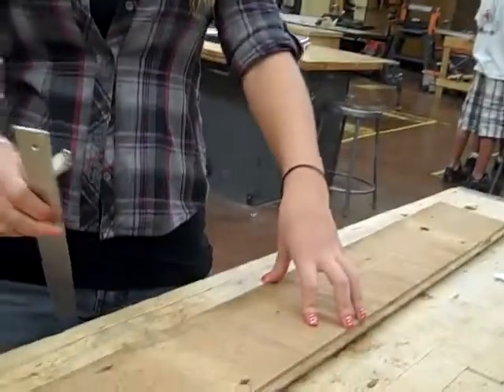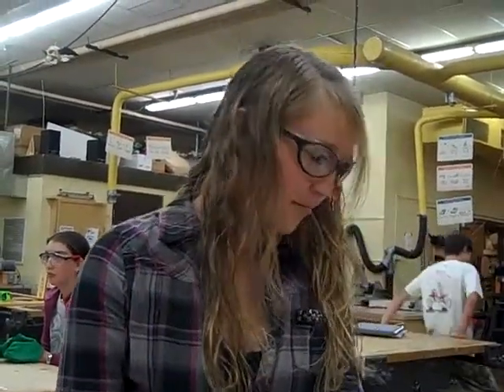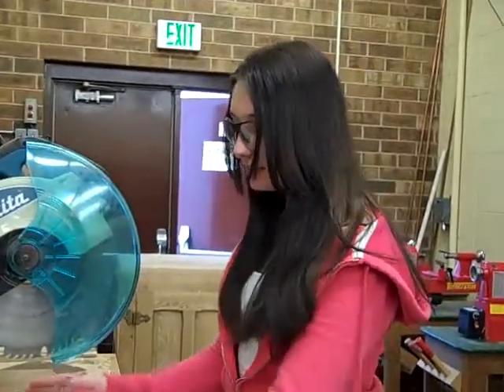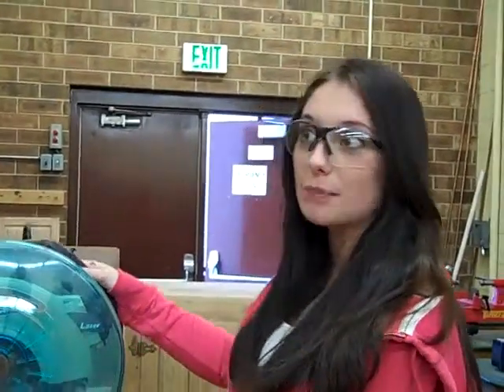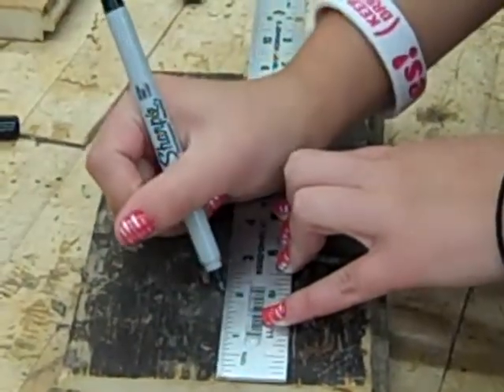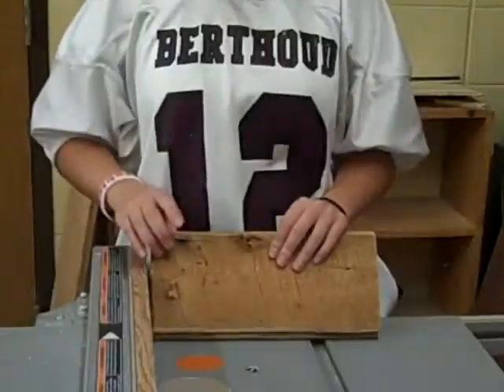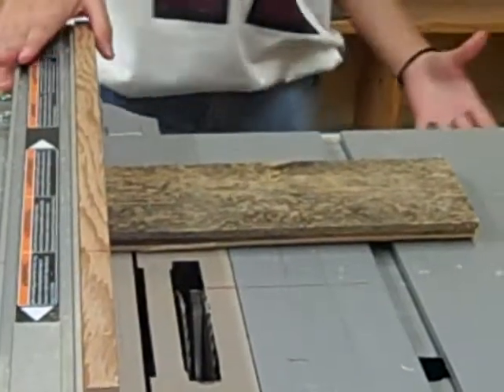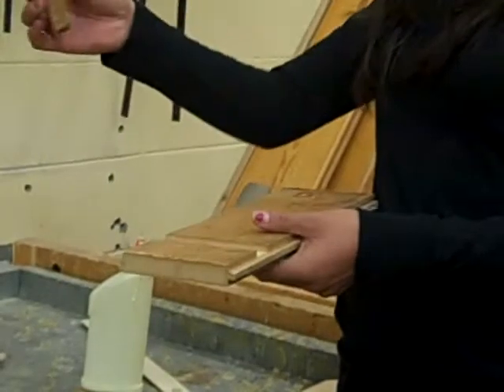Candle Holder 2010 Berthoud High School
READ THIS!!
Berthoud High Students in Mr. Robb Sommerfeld's Construction 1 class made the Digital Plan of Procedure for the Candle Holder wood project.  These are graded projects that demonstrate proper wood working skills and some mistakes that others can see not to repeat.

STUDENTS: You must use a miter gauge when cutting the dado on the wood part! Move the fence out of the way!!! Wipe off excess glue with a damp paper towel. Do not let the glue dry before wiping it off.

Berthoud High School students made a digital woodworking tutorial for the Plan of Procedure for the wood project called "Candle Holder". Some of the wood is culled lumber, Pine Beetle kill, or can come from deconstructed structures in the local area worked on by the National Center for Craftsmanship. The students learn about how to do wood working sustainably.

All of the students in Construction 1 are beginning wood workers and have had only two weeks to work on this project at the beginning of the semester. This includes learning about Plan of Procedure, storyboards, Flip digital video camera use, digital video editing and uploading. All of this combines to make for rich experiential learning.